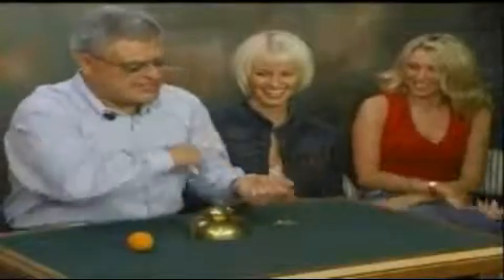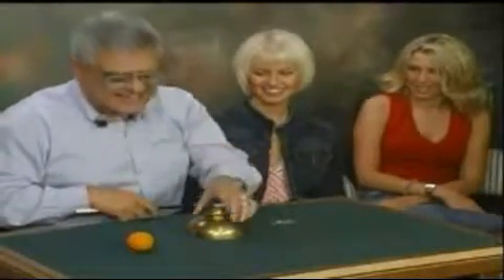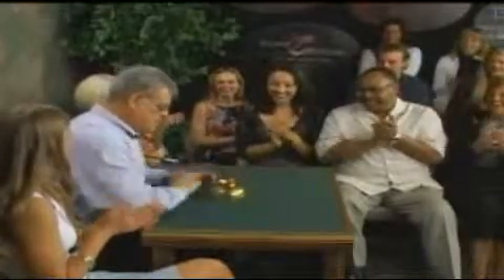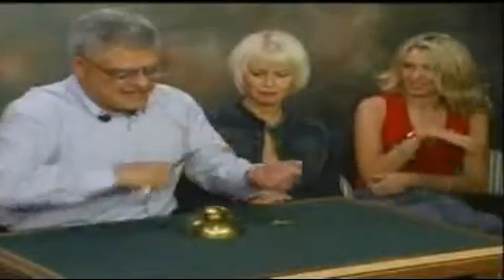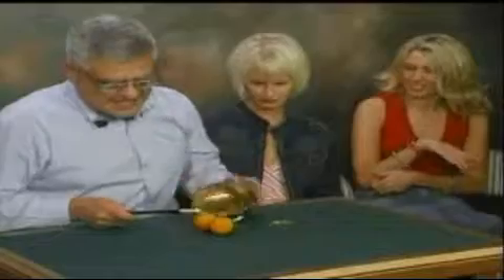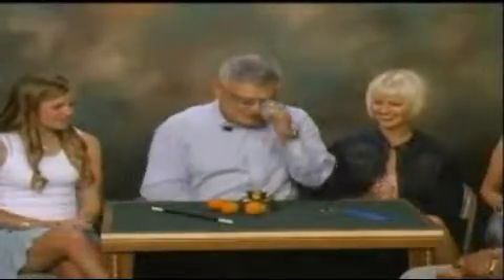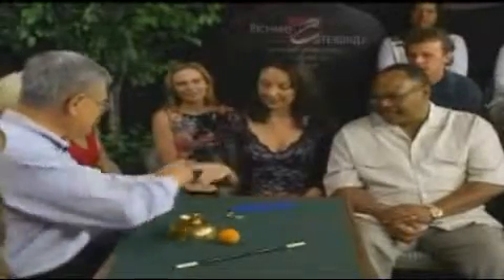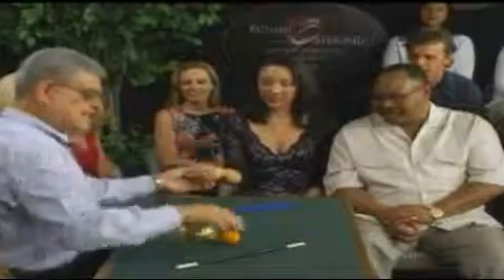The secrets of close-up magic - Volume 3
World's Greatest Magic - Close-up magic - Volume 3 (durata 1 ora e 18 minuti).

In questo DVD, incontrerete sette differenti performers che vi presenteranno e spiegheranno potenti routine da close-up che faranno meravigliare qualsiasi pubblico, e in cui non sono utilizzate carte da gioco! John Mendoza vi affascinerà con la sua splendida versione della routine con la ciotola di Alan/Benson, completa di tre carichi finali mozzafiato che realmente hanno un senso. Quindi, Tommy Wonder dimostra un'impresa impossibile con un ago e del filo. Al Schneider esegue una grandiosa routine di banconote che vengono stampate la quale insegna, allo stesso tempo, il corretto maneggio di un portafogli di Himber, mentre Henry Evans mette in mostra un miracolo stravagante dove viene prodotto un fazzoletto di seta da una fotografia. Il maestro di manipolazione con le monete, David Roth, trasforma magicamente quattro monete degli Stati Uniti in monete di Paesi diversi prima di farle sparire e riapparire in un globo giocattolo che era in bella vista per tutta la routine. Johnny Thompson fa un viaggio all’indietro nella storia della magia per eseguire e spiegare il classico effetto di assemblea di Max Malini mentre, ultimo ma non meno importante, Larry Jennings dimostra la sua routine “one cup-one ball”, che inizia con la produzione magica del bussolotto e si conclude con la sua completa scomparsa.

È stato detto che la più grande e più spettacolare illusione da palco non può creare l’impatto - quel sentimento di stupore puro – di una buona e ben eseguita illusione da close-up e su questo DVD troverete sette effetti che vi convinceranno di questo.

Bowl routine - John Mendoza
Through the eye of the needle - Tommy Wonder
Himber wallet routine - Al Schneider
3D photograph - Henry Evans
The planet - David Roth
Chink-a-chink - Johnny Thompson
Single cup and ball - Larry Jennings